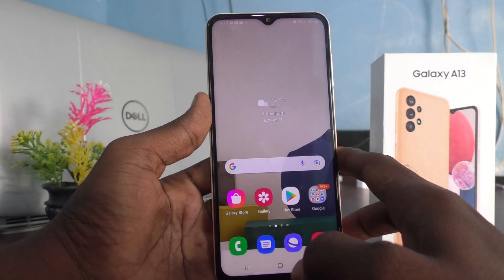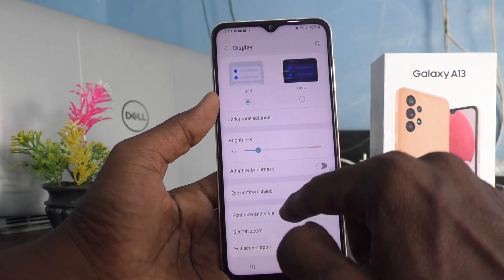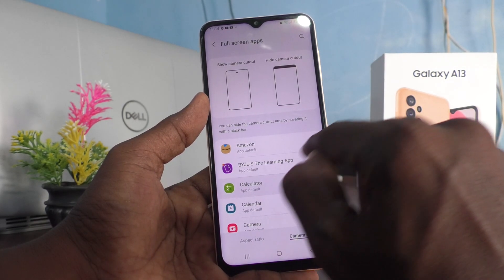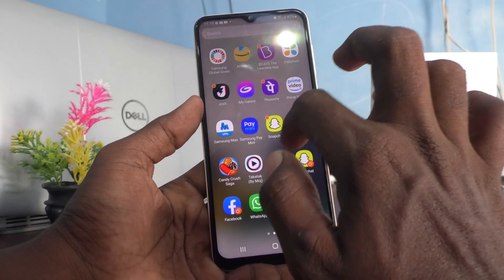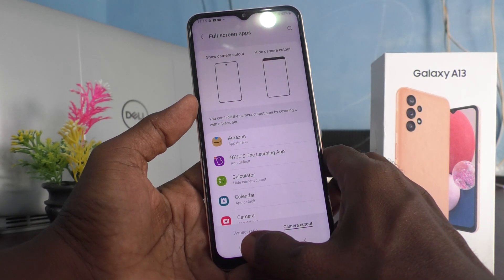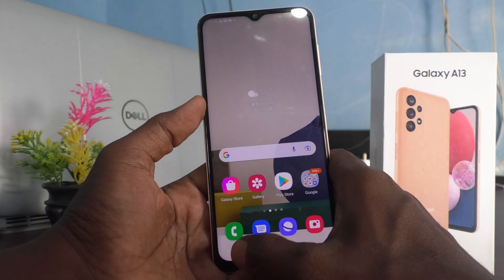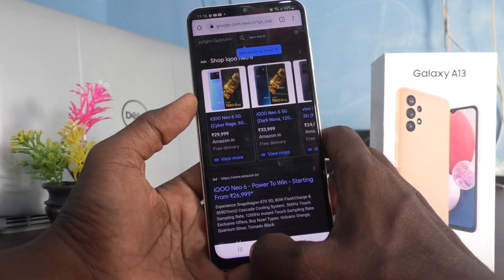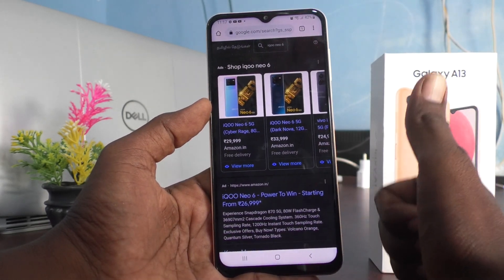How to hide notch display in Samsung Galaxy A13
Samsung Galaxy A13 notch display hide settings: Learn here how to hide notch display in Samsung Galaxy A13 smartphone.